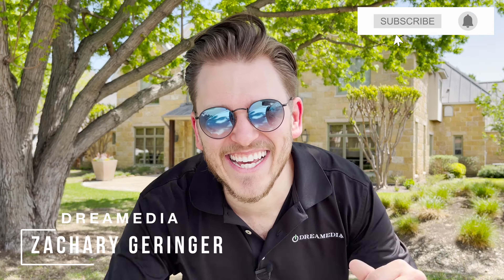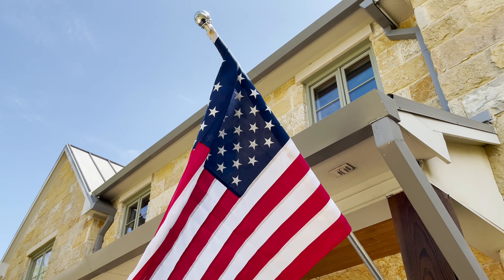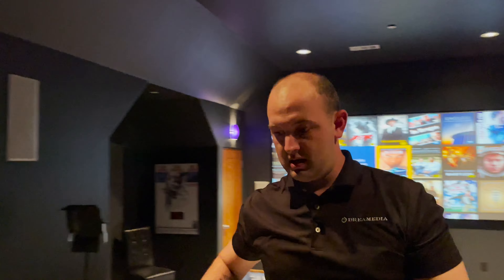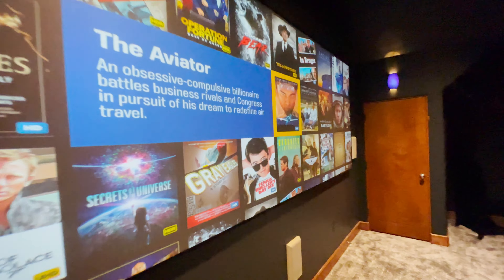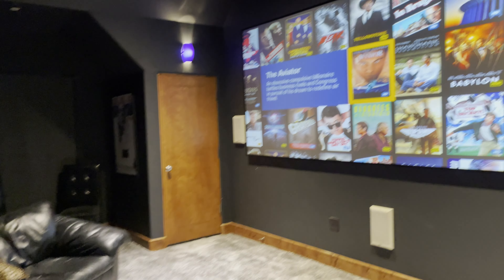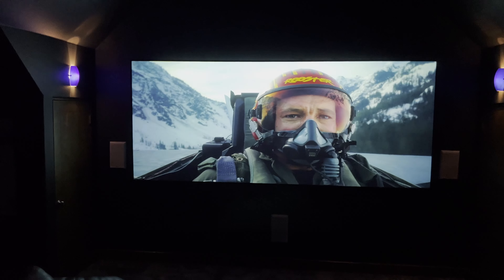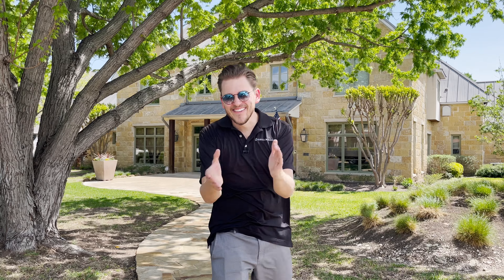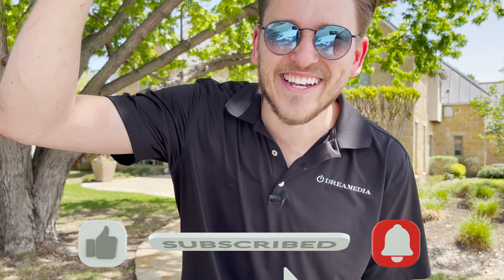WOW! Home Theater 8K UPGRADE! JVC RS3100, Screen Innovations Slate 152" Zero Edge Pro, MadVR Envy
Chapters:
00:00 - INTRO
00:34 - HOME THEATER WALKTHROUGH
02:06 - PHASE 2 CHANGES AND UPGRADES
03:14 - WHAT IS DOLBY ATMOS AND HOW DOES IT WORK?
04:28 - RECAP
04:58 - OUTRO